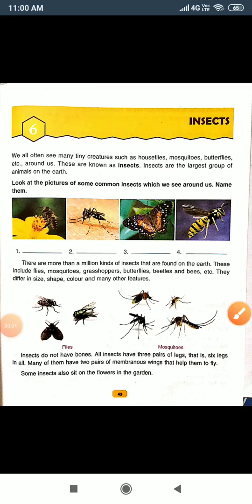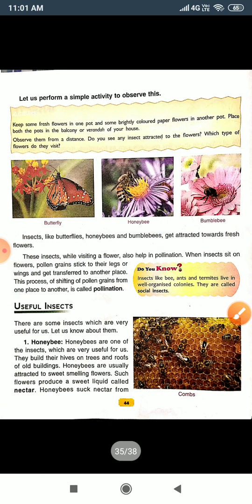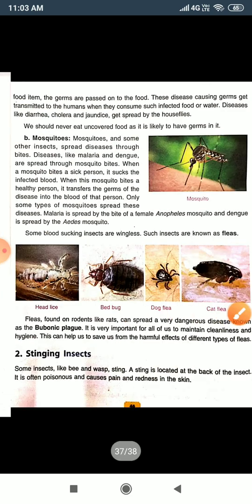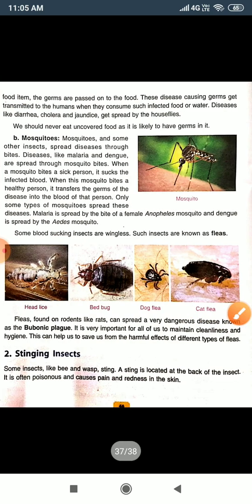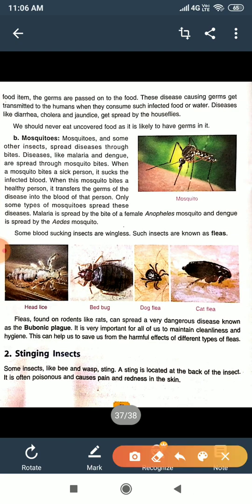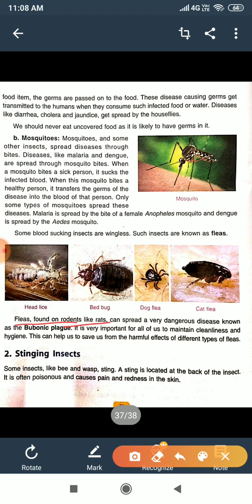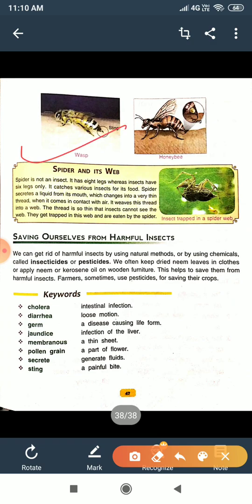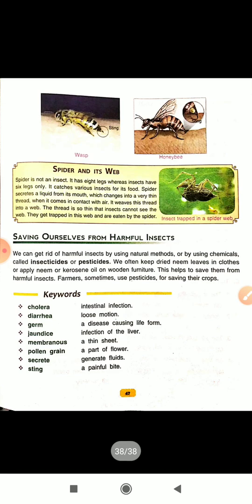Useful and harmful insects of Ch- Insects for class 4